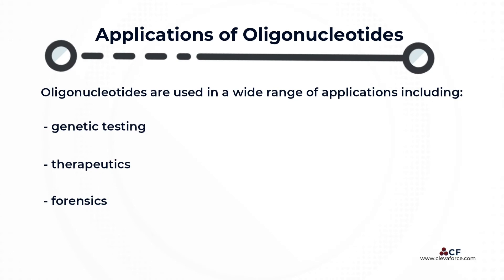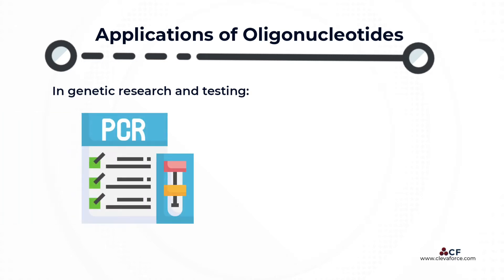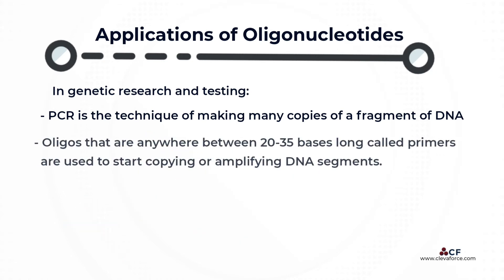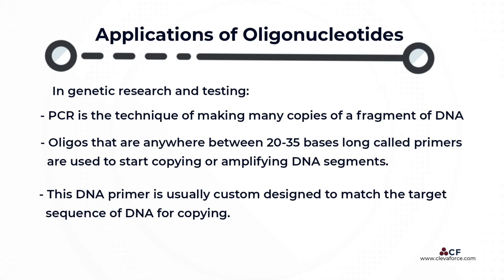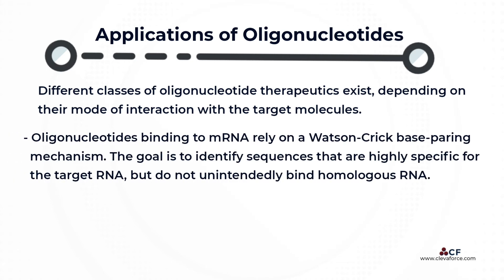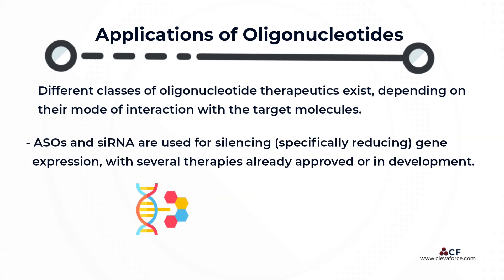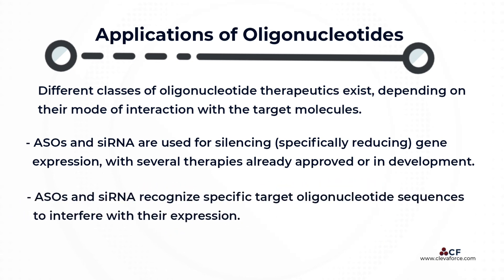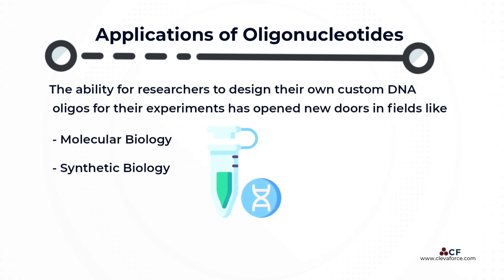Applications of Oligonucleotides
The uses of Oligonucleotides are wide including in genetic testing, ​
for therapeutics and​ in forensics. With advancements in fields like molecular and synthetic biology.